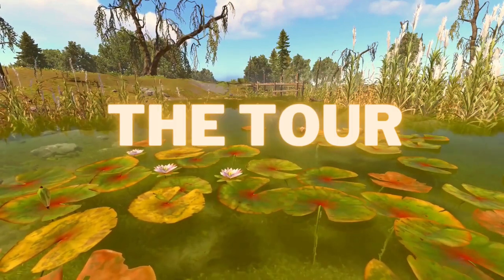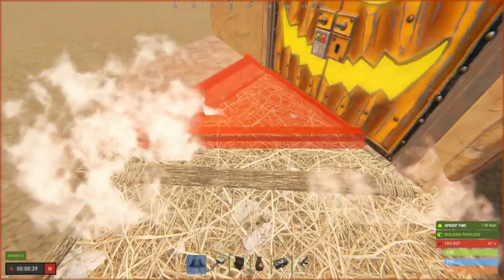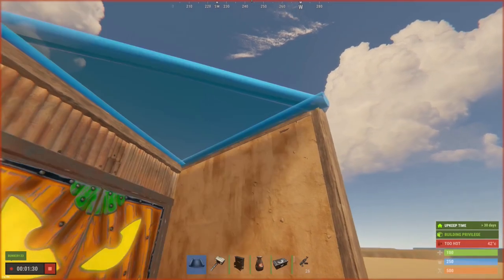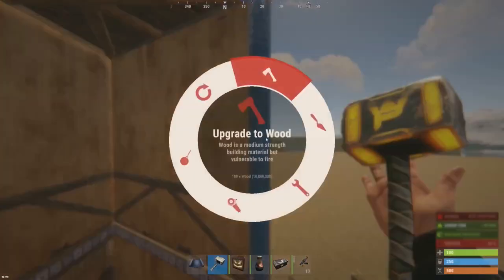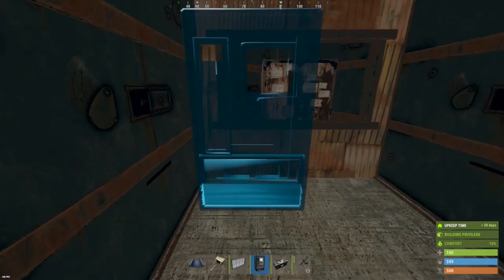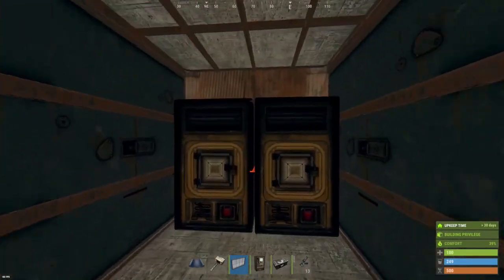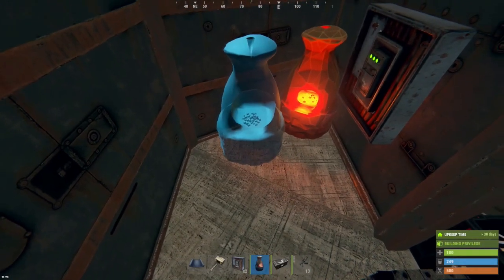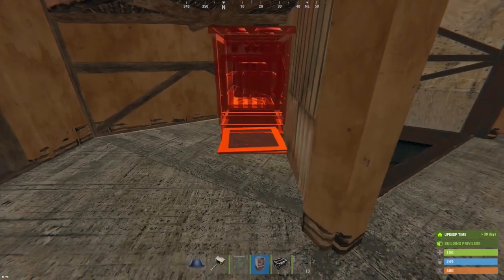THE OAKLAND - ULTRA Cheap Solo BUNKER Base for RUST 2023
The OAKLAND is an ultra budget solo bunker base that remains spacious and cozy. Even with super low upkeep, its a formidable choice to protect your loot against offline raids. It also holds a large amount of storageneed. It's spacious enough to be used even by a duo!

Timestemps:
0:00 Please subscribe
0:01 Intro
0:36 Base Tour
1:24 Build
3:12 Bunker
6:06 Honeycomb
7:16 2nd Floor
9:50 Finish Core
14:05 Deployables 2nd Floor
19:50 Upgrading

Costs: (with all deployables)
14800 Metal Frags , 2800 Stone and 450 HQM

Upkeep: (with all deployables)
1800 Metal Frags, 166 Stone and 65 HQM